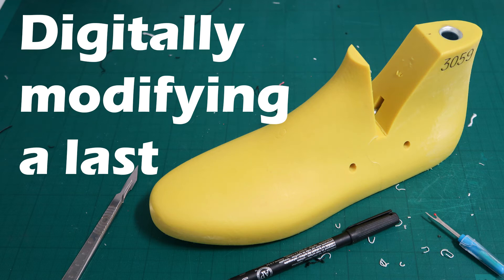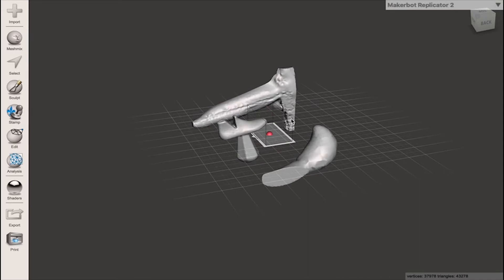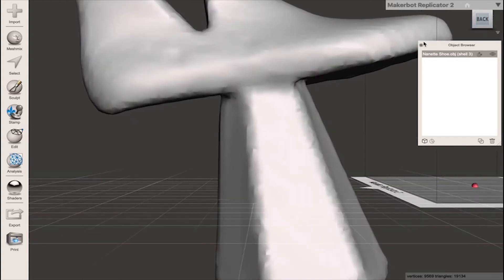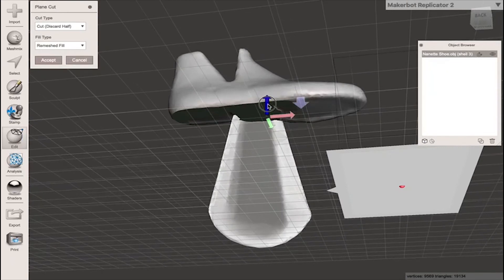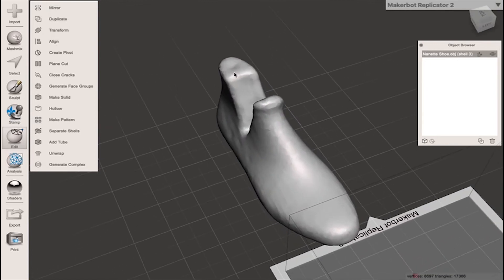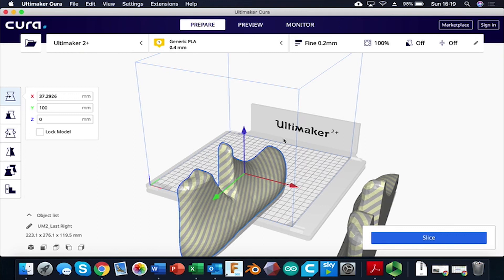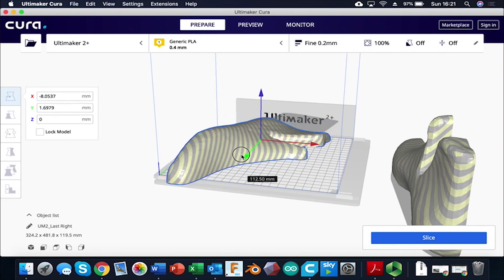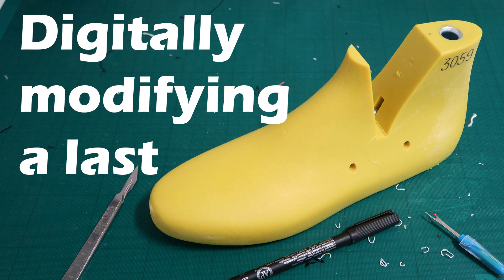Digitally modifying a shoe last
Autodesk MeshMixer

At the time of recording, February 2020 this software is freely available. These videos were generated to help BA Footwear Students at DMU, however the information and skills are transferrable to other disciplines and projects.